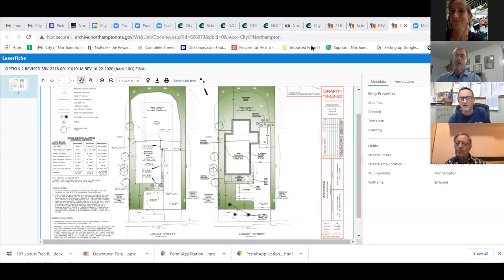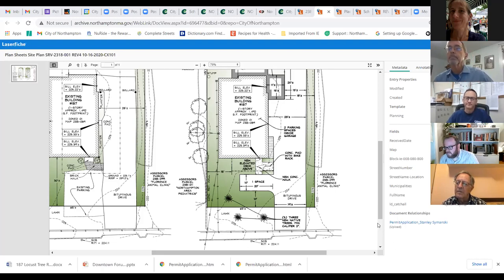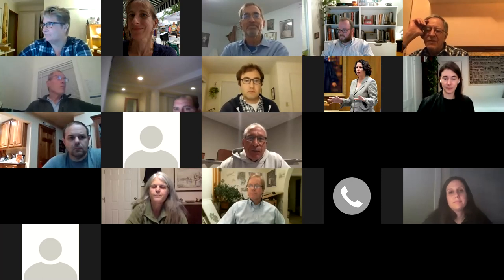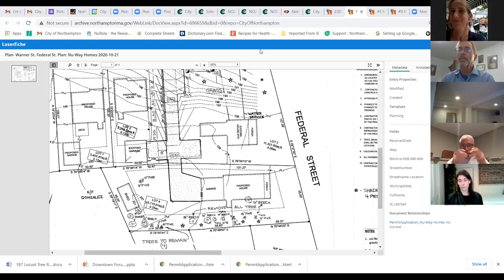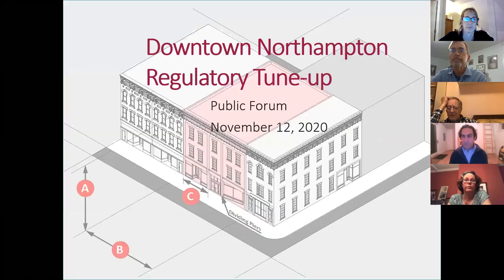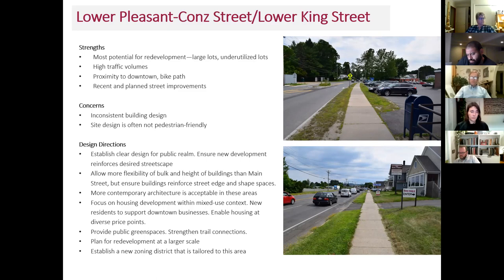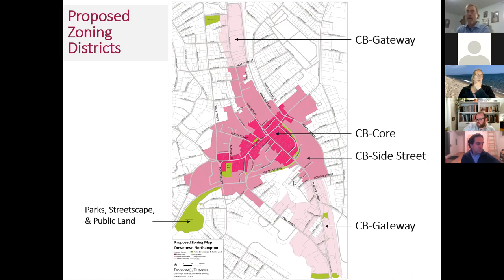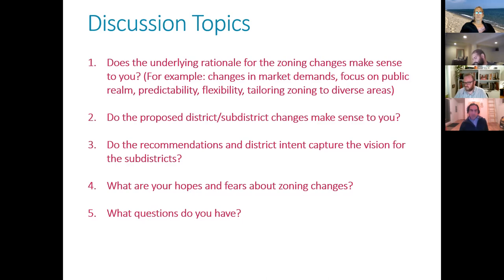Planning Board 11/12/20